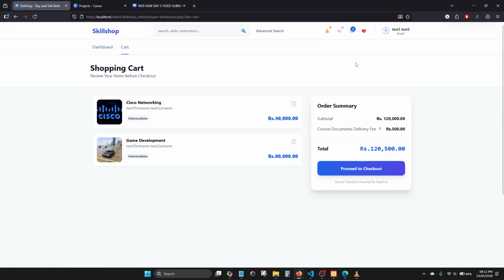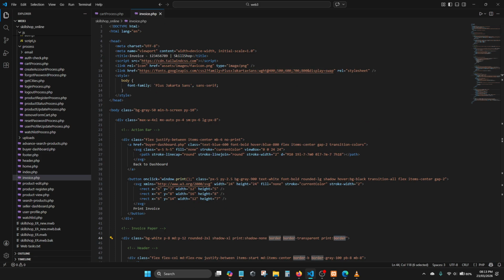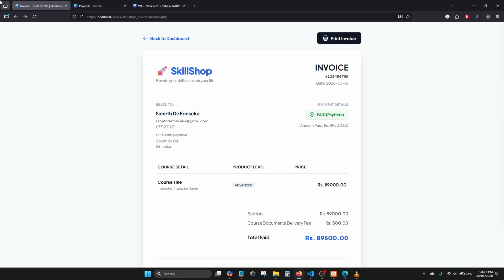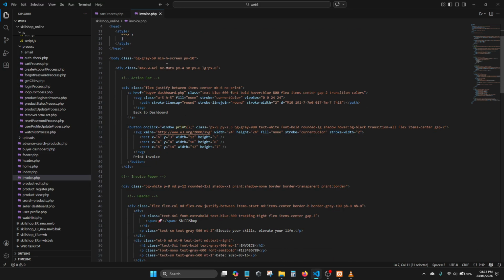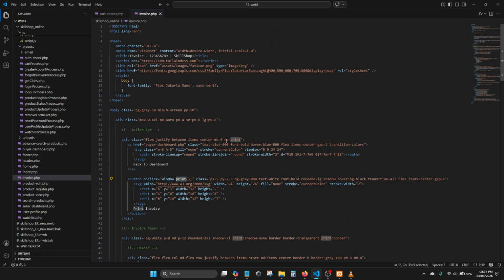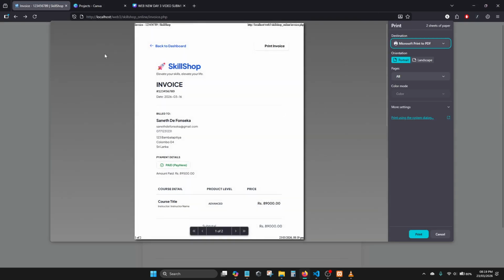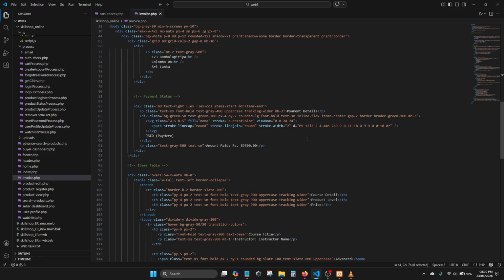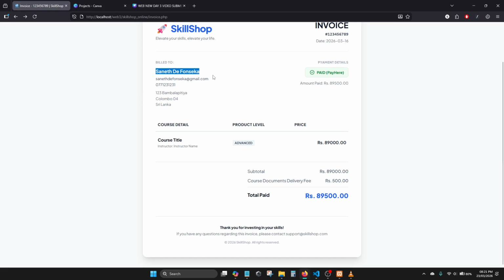Task 32 : Design a invoice page HTML, CSS, JS & Tailwind | Web Programming | Java Institute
Project :  Design a responsive invoice page using HTML, CSS, JavaScript And TailWind.

9001:2015 certified institute and registered under the Tertiary and Vocational Education Commission (P01/0537). In